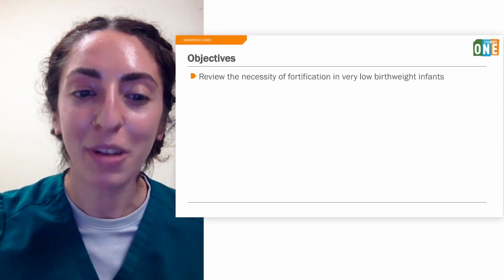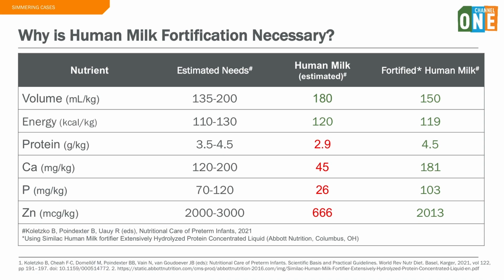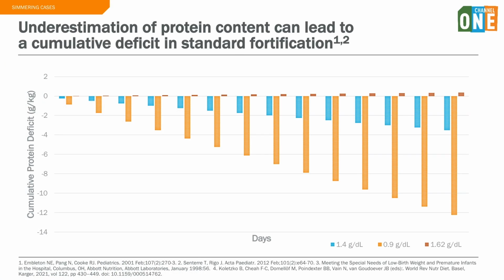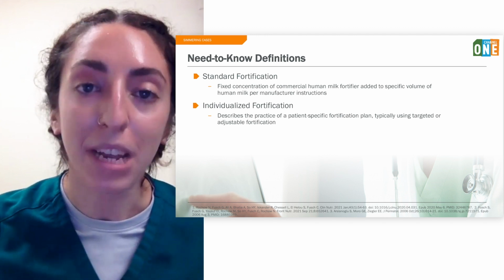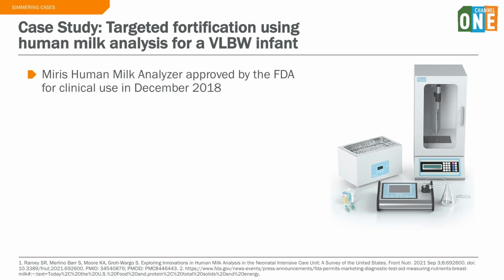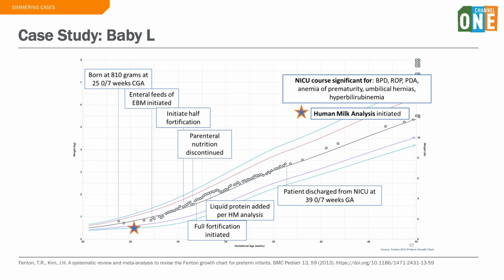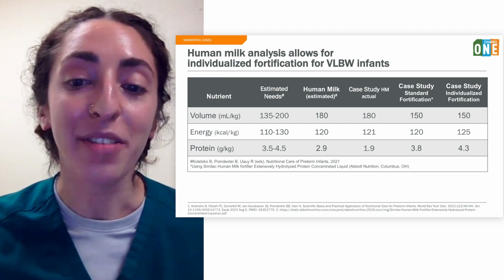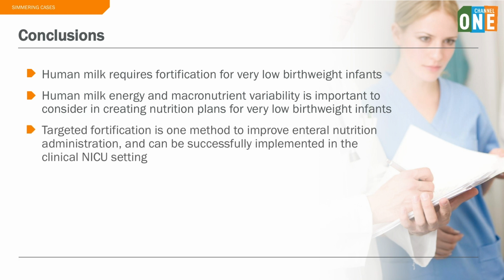Targeted Fortification Basic Concepts and Implementation - Channel ONE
This Channel ONE module discusses the basic concepts and implementation of targeted fortification in human milk for very low birthweight infants. Presented by: Stephanie Merlino Barr, MS, RDN, LD

Recorded: 09/2022

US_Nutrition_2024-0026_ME